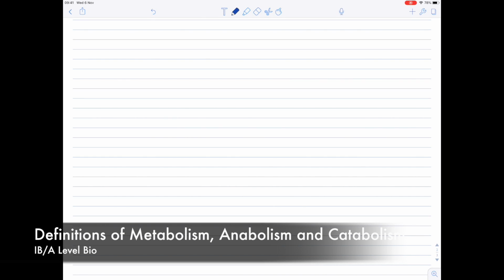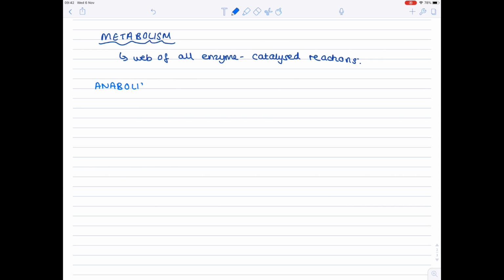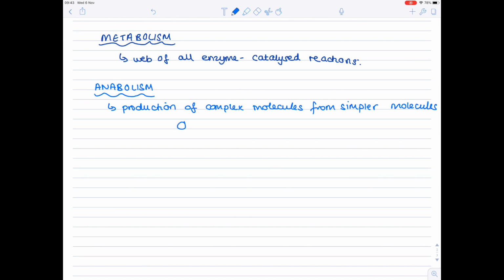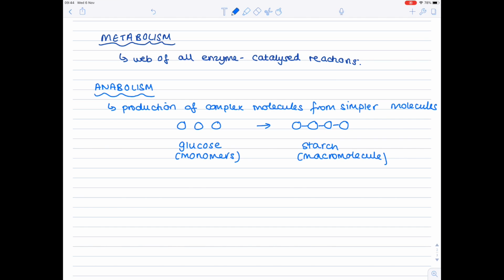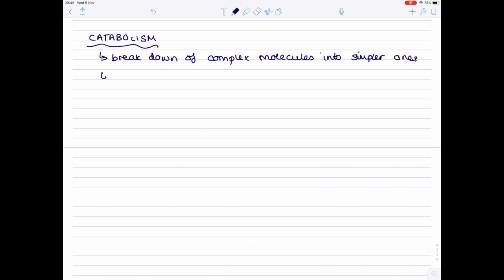Anabolism and Catabolism Definitions | A LEVEL & IB BIOLOGY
Hazel talks through the key biology definitions of the terms anabolism, catabolism, and metabolism. Examples of each reaction are given, including condensation and hydrolysis reactions.

These videos are designed to help with your A level and IB science revision.